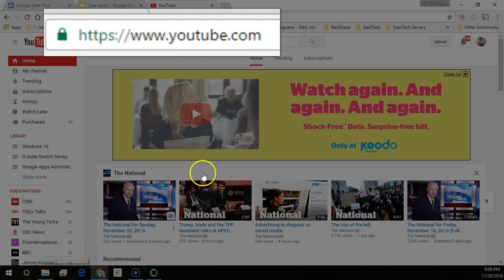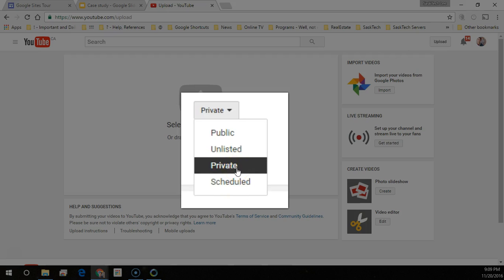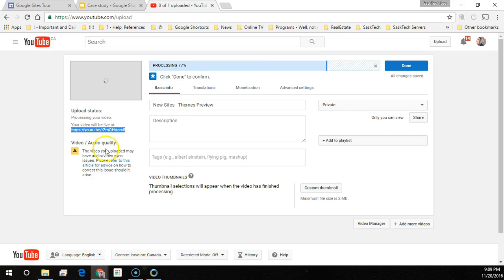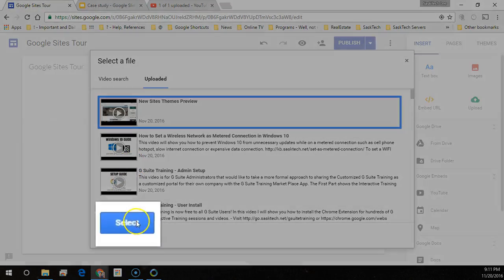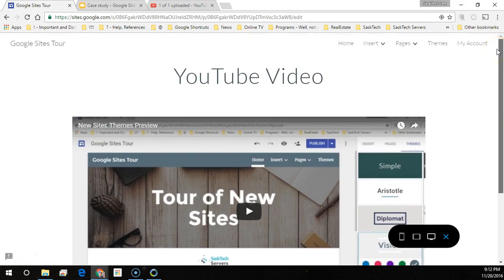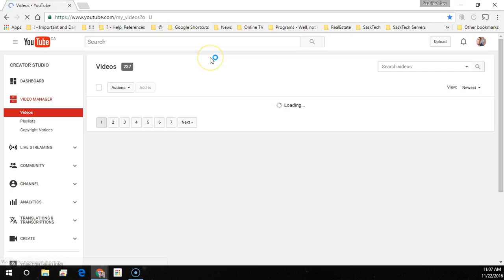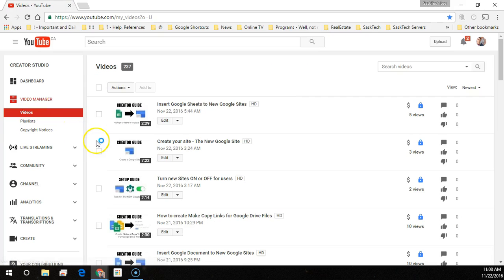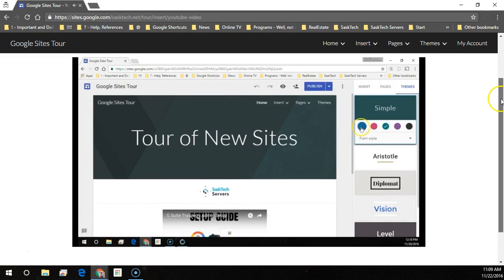Upload & Add a YouTube to Google Sites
In this video we will Upload a YouTube Video, then embed it to the New Google Sites.

Upload a YouTube

- At YouTube.com Click the Upload Button (top right beside your profile pic)
- Select the Privacy option of your Upload

Choose either Public on the Web or Anyone with the Link if your Google Site is Public

Embed a YouTube to Sites

- Navigate to the the Page you want to Embed the YouTube in
- Click Insert
- Under Google Embeds Choose YouTube
- Search for the YouTube or Click Uploads and Choose a Video from your YouTube Channel
- Click Select after you have choosen all your videos